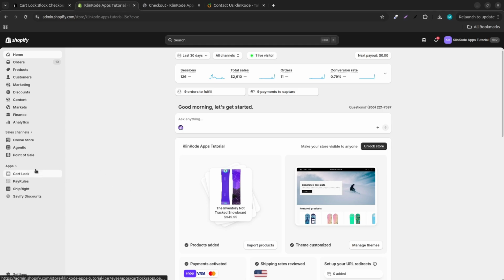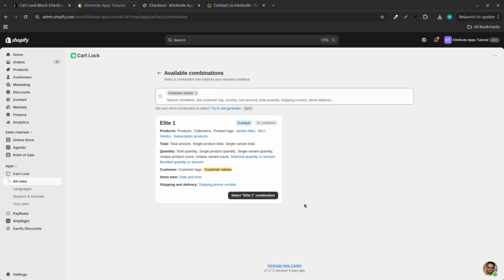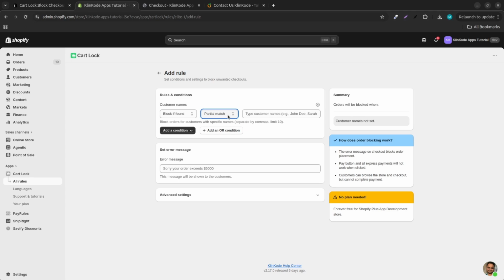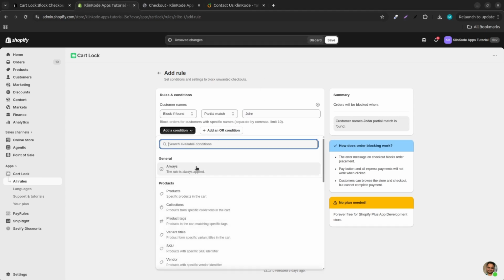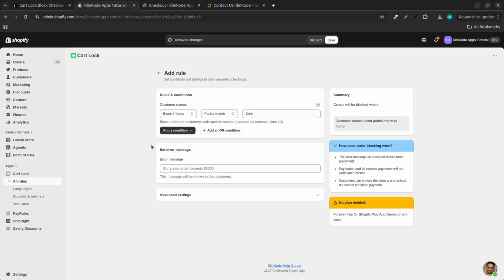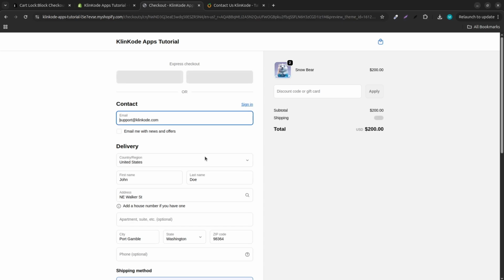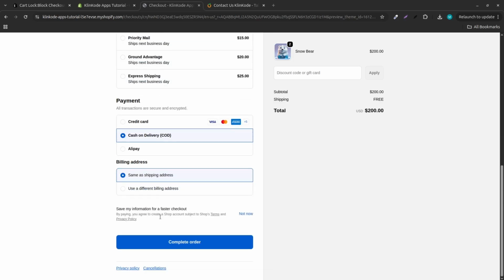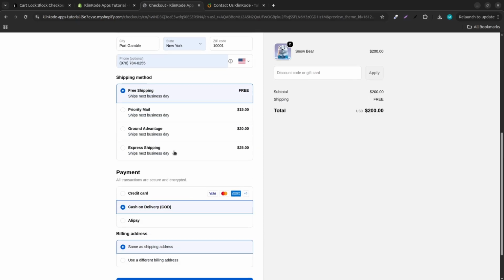How to Block Checkout by Customer Name in Shopify | Cart Lock | KlinKode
Are you looking for a way to block checkout based on customer name in Shopify?
In this tutorial, you’ll learn How to Block Checkout by Customer Name in Shopify using Cart Lock without affecting your store's normal checkout experience.
This is especially useful when you want to restrict orders from specific customers, prevent fraudulent purchases, enforce business policies, or create custom checkout validation rules.

🔹 What You’ll Learn:
✅ How to block checkout based on customer name
✅ How to create customer name-based checkout restrictions in Shopify
✅ How to configure validation rules using Cart Lock
✅ How to display custom error messages to customers
✅ Best practices for customer-based checkout control

✔ Block checkout based on customer names
✔ Create advanced checkout restrictions without coding
✔ Display custom validation messages
✔ Restrict orders from specific customers